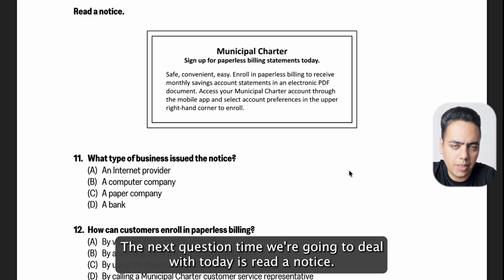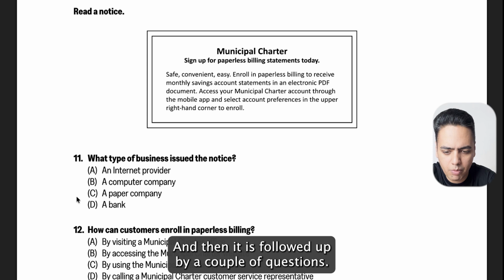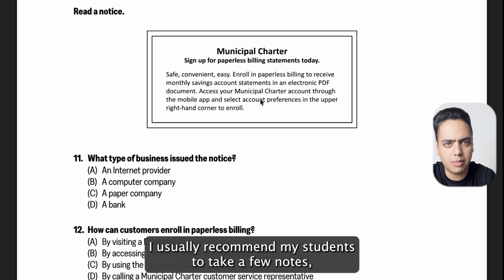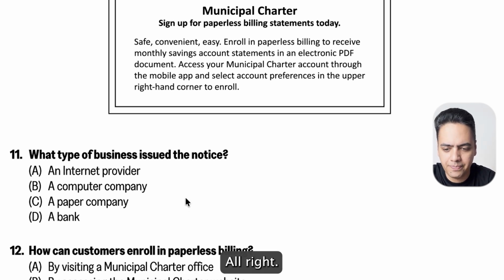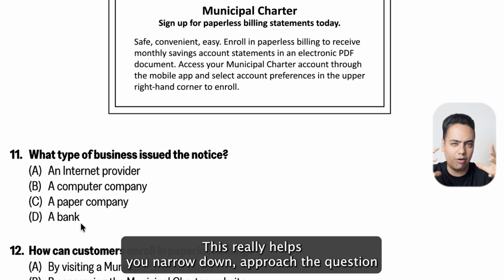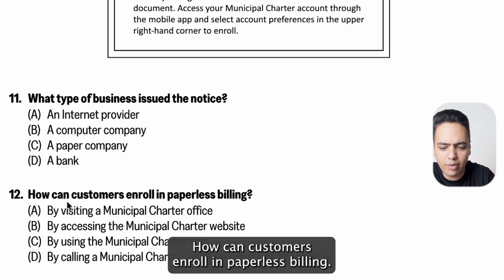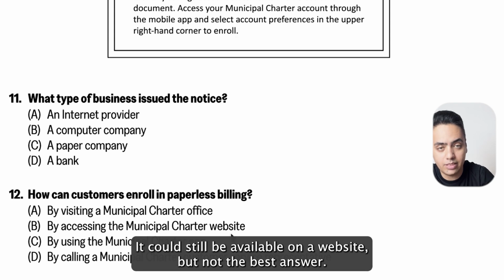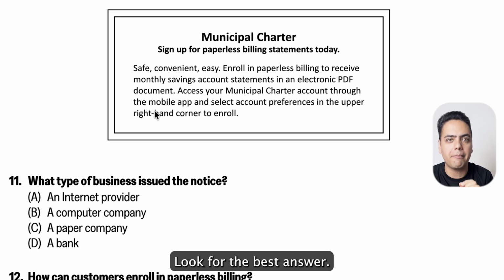Complete TOEFL 2026 Tutorial | Lesson 6 | Read A Notice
This is the second type of reading question in TOEFL 2026.